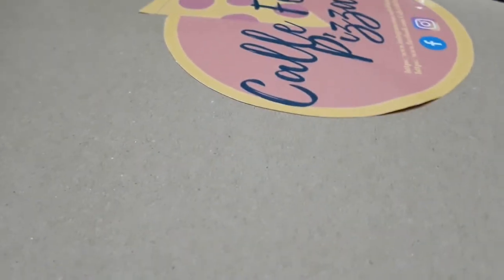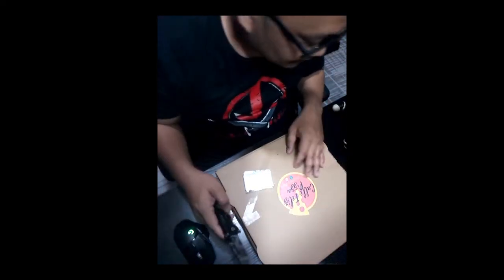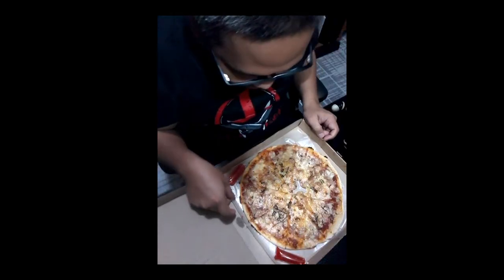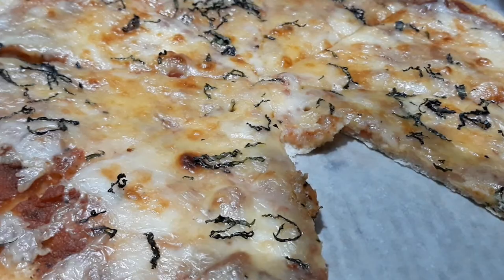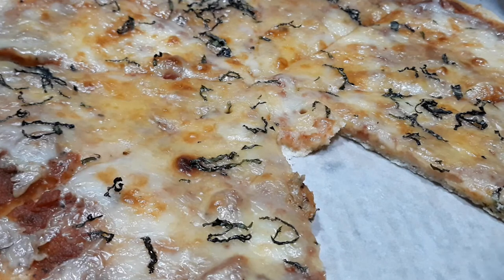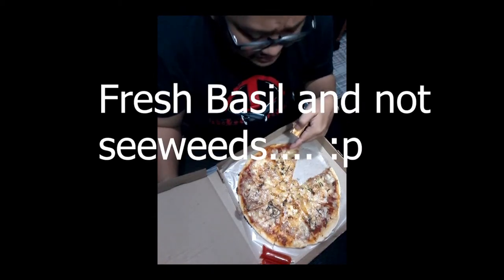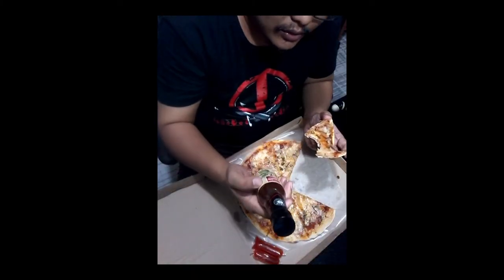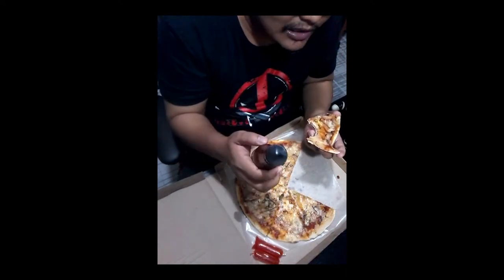Food Review #1: Calle Feliz Pizza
From airsoft vids to food review nyahahahahah, halos 8 months na ata ako di nakaka create ng content na matino, well di rin naman matino talaga pinag gagagawa ko wahahahahah. Pero matino at masarap tong Pizza na to.. Promise! Kahit ipusta ko pa ung kapitbahay namin na hindi nag mamask, pusta ko buhay nya pag di ka nag enjoy. Kidding aside, you gotta try this and not just because I know the owner and to make somewhat the economy balik to normal na *Conyo Voice. But yeah!  Worth every bite, worthy of the Uber Awesome Seal (wala pa akong seal, papagawa pa ako)

Keep Safe Guys!

Support Our Local SMBs.

Please like/share/follow/subs